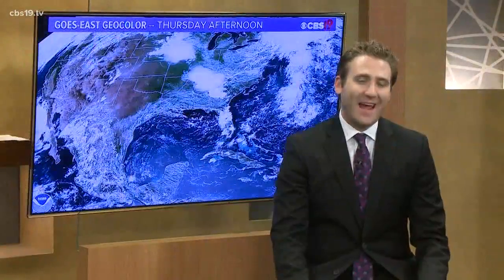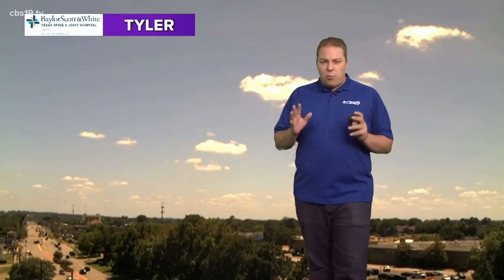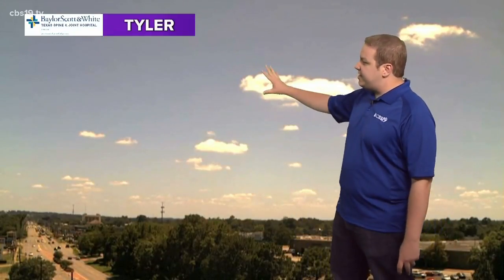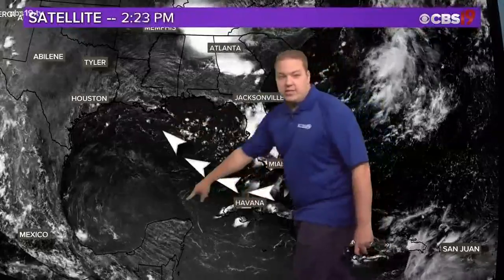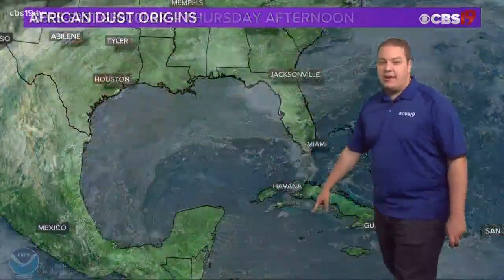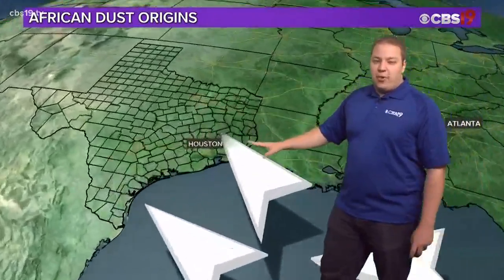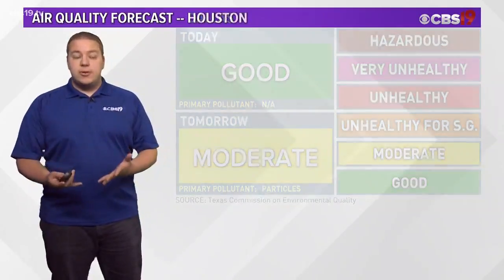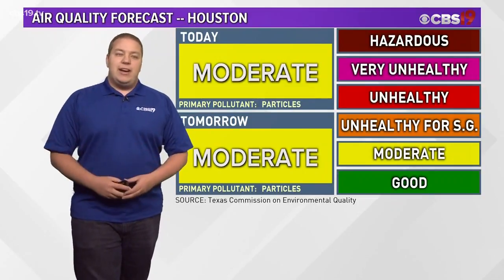African/Saharan Dust Reaching East Texas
We are watching for some dust, all the way from Africa, to reach portions of Texas as we end the week. Meteorologist Michael Behrens tells us what it means for us and how it got here.